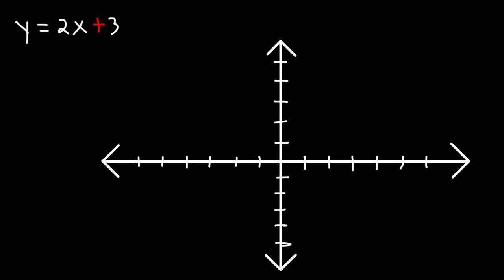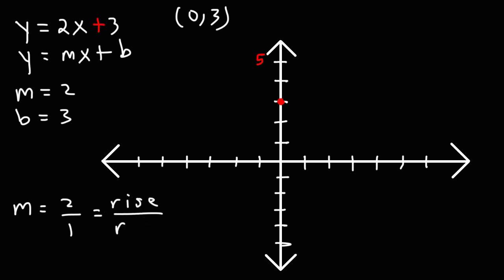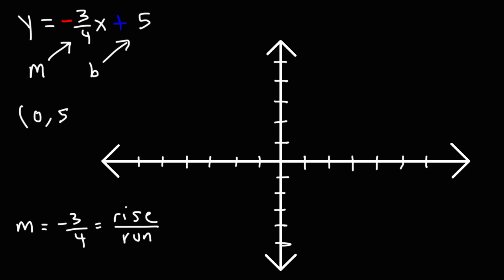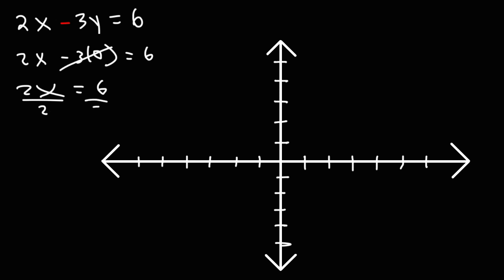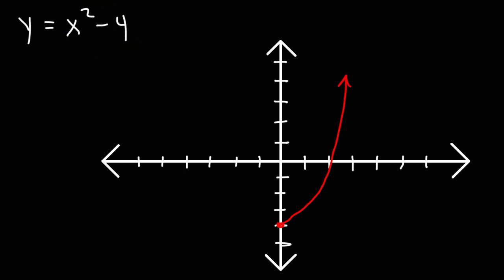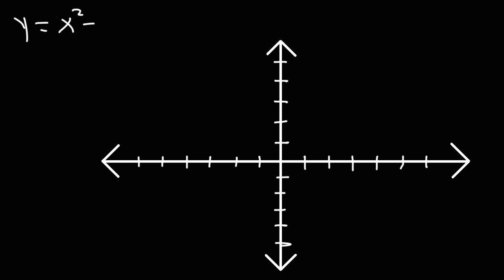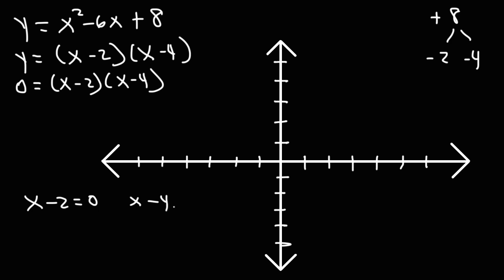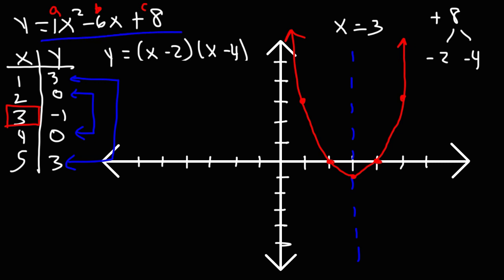How To Graph Equations in Algebra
This algebra video tutorial explains how to graph equations such as linear equations in slope intercept form & standard form as well as quadratic functions using transformations, factoring, & setting up a data table.

Algebra Textbooks: